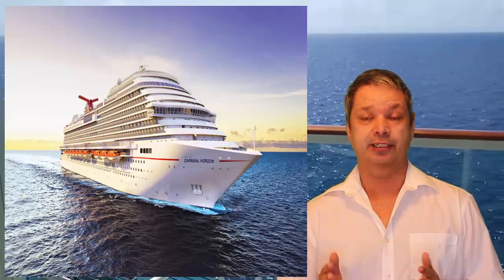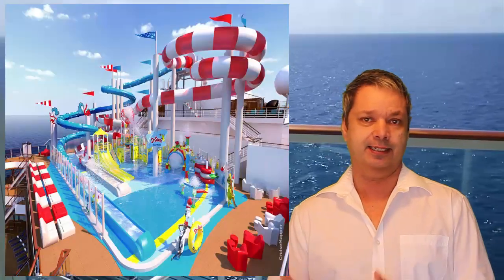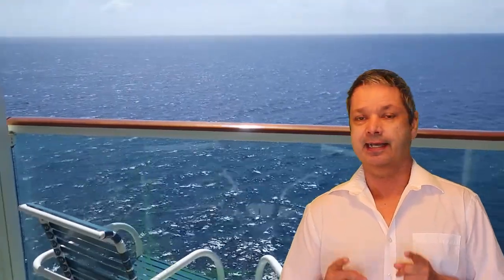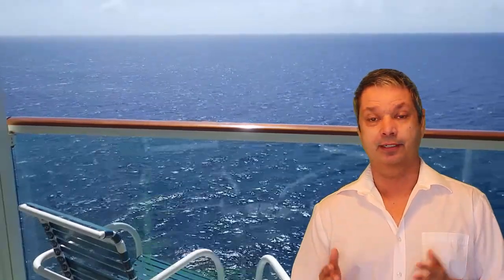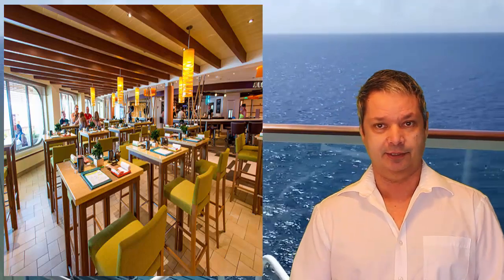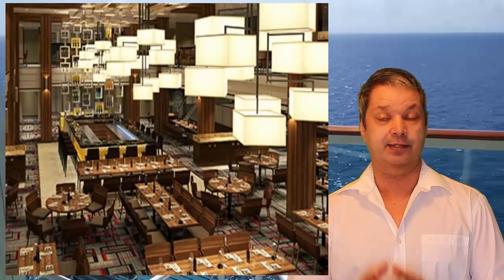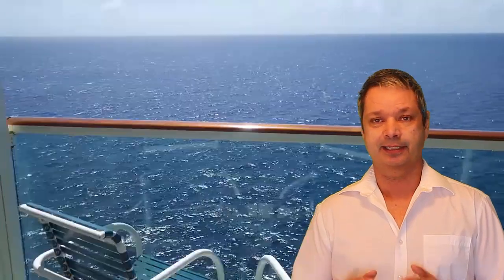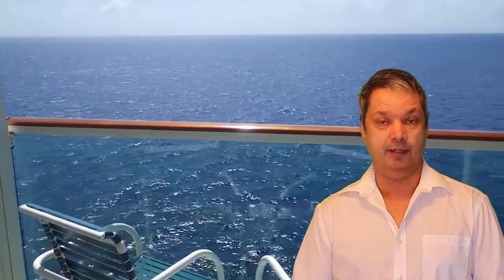Carnival Horizon review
let's review the Carnival Horizon, the second Vista class ship for Carnival cruise line.  what's new on the carnival horizon?  is the Horizon going to be a good ship for your money?

well we'll talk about all that and more in this review of the Carnival Horizon

If you would like to see more tips and cruising videos please check them out